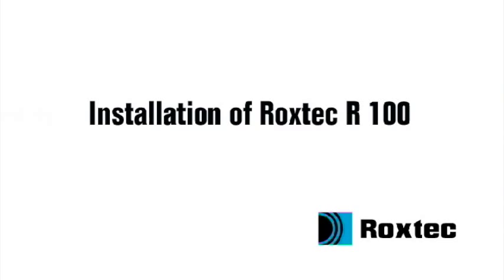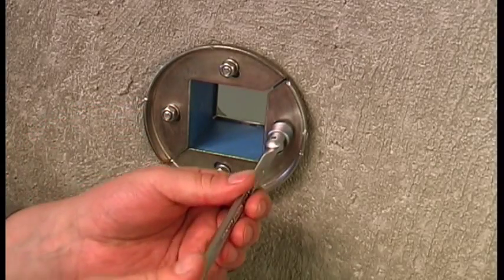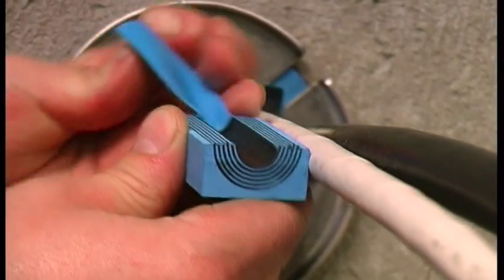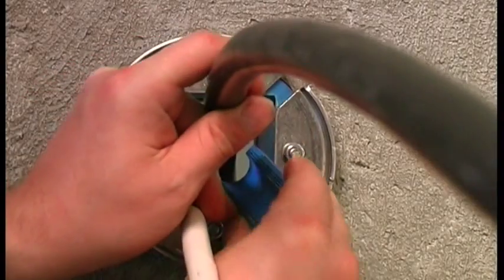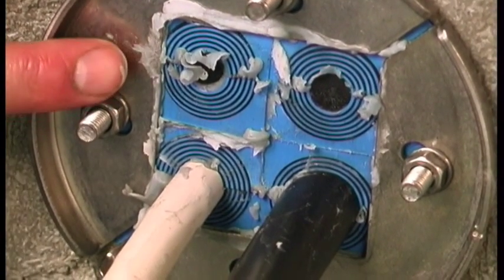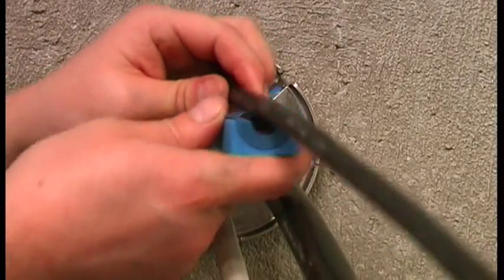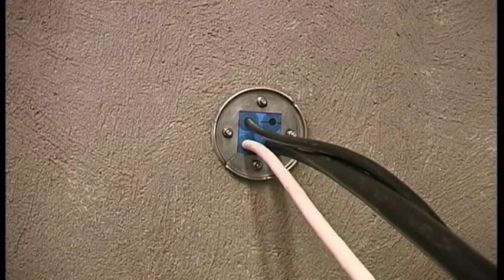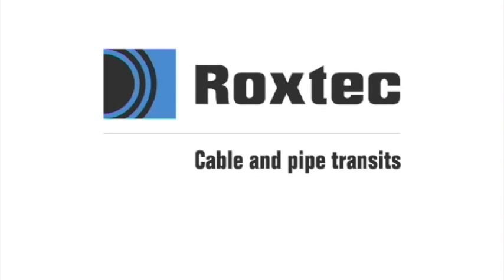Roxtec R frame installation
The Roxtec R is a round expansion frame with a square packing space for cables, pipes and modules. Compression is integrated in the frame. Allows installation around existing cables and pipes.